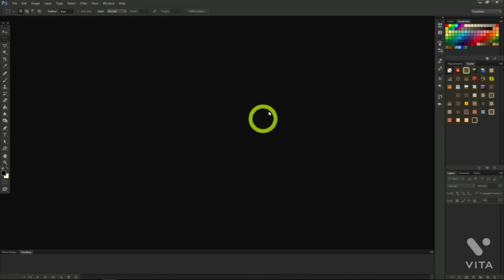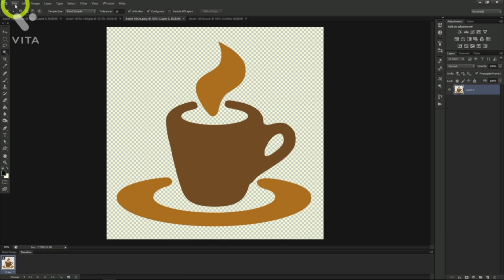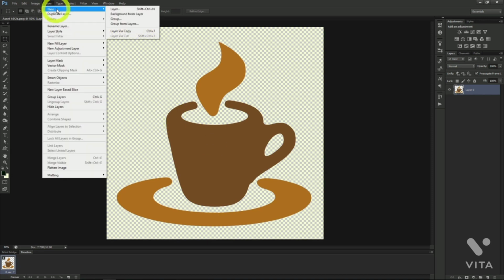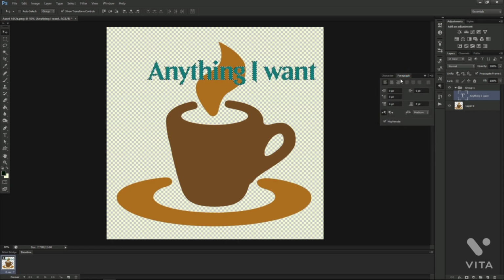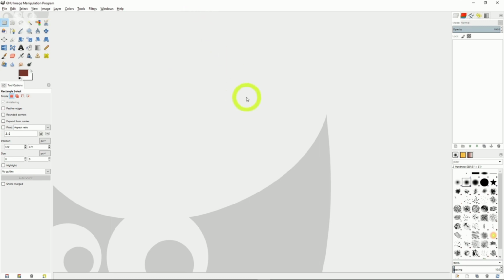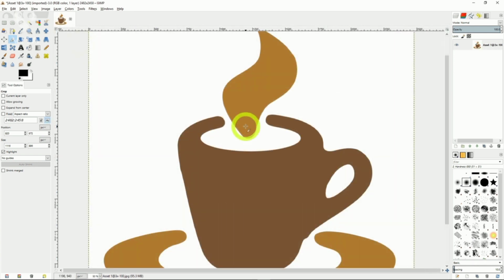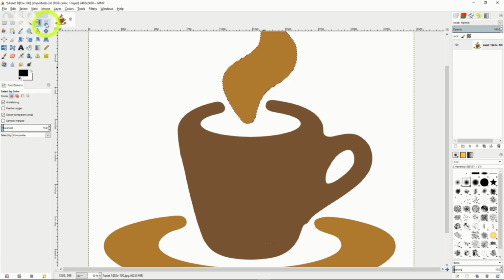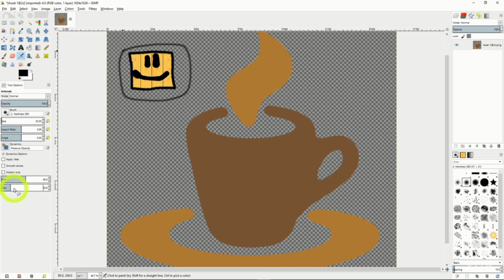How to earn money from expert graphics videos | online earning course | make money online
100% free course
easy way to earn money from expert graphics videos
make money online from this video course